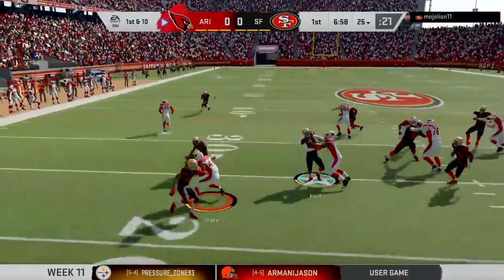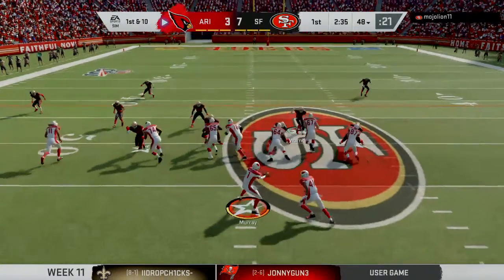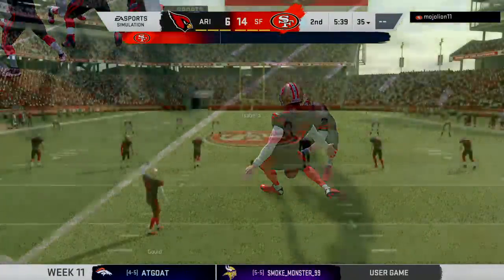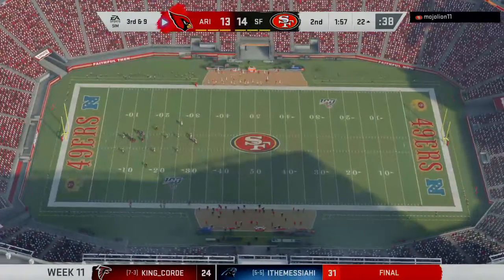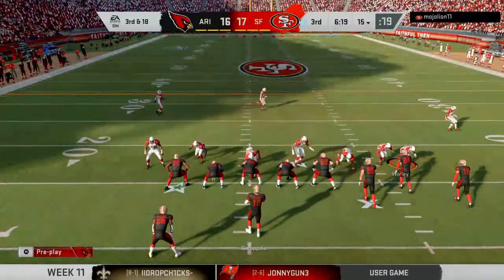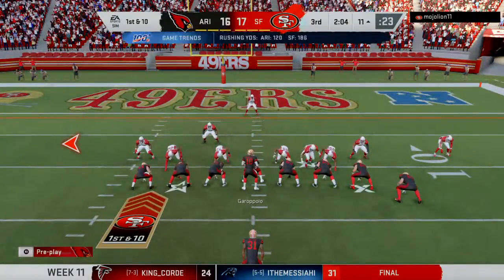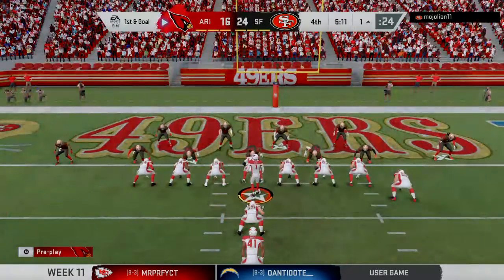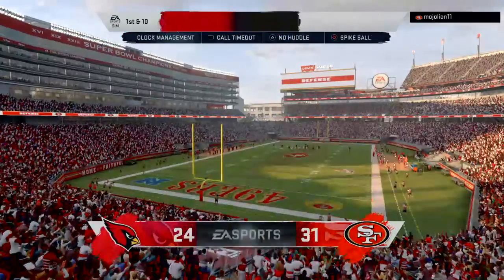JOD05's Live PS4 Broadcast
Gaming, family, everything else,